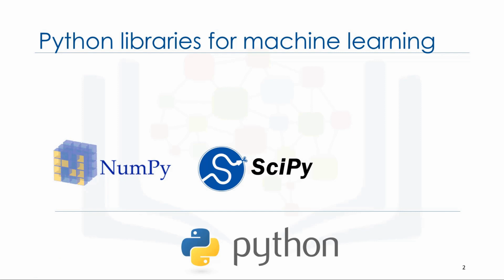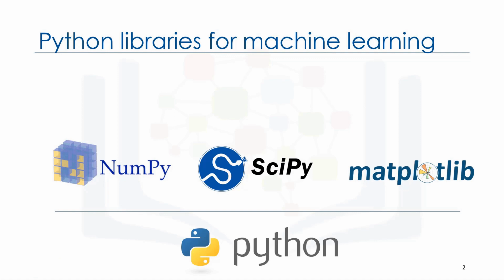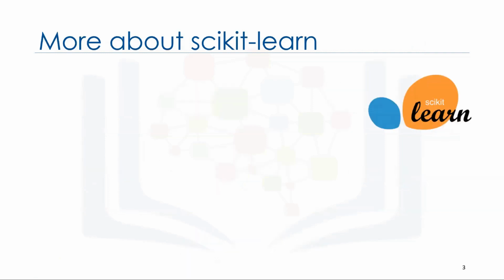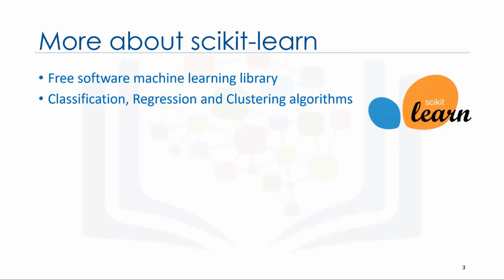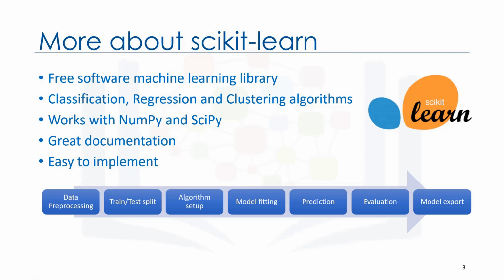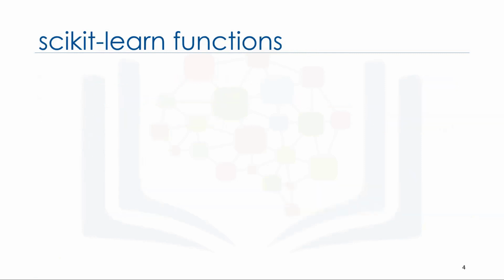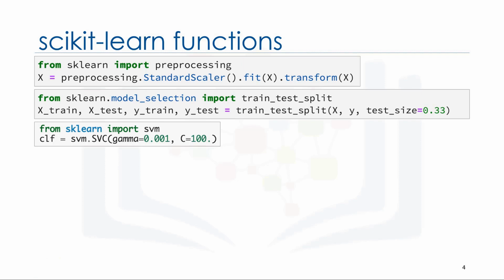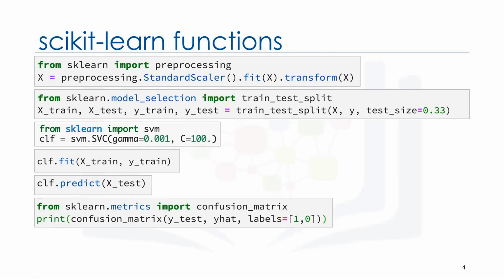1.2 Python for Machine Learning (6:10)